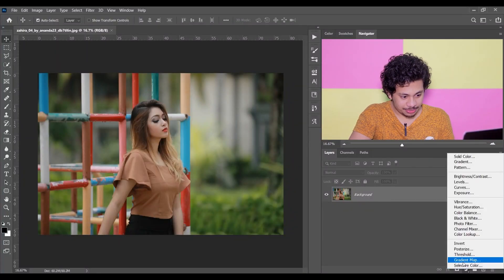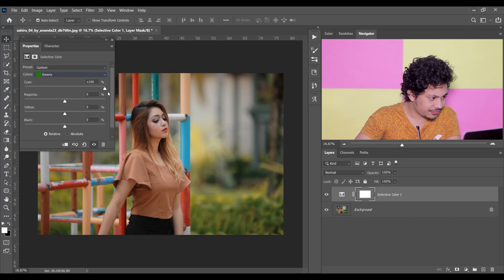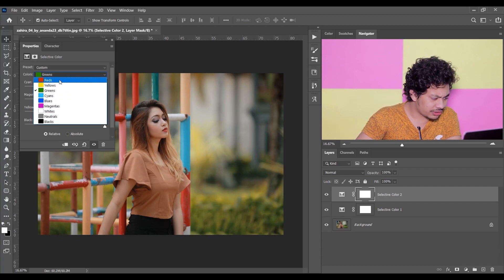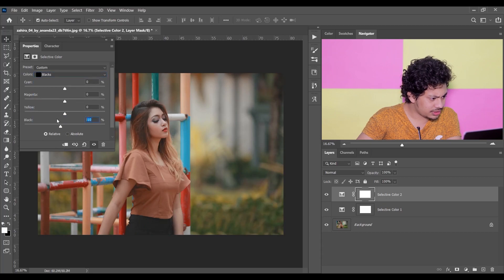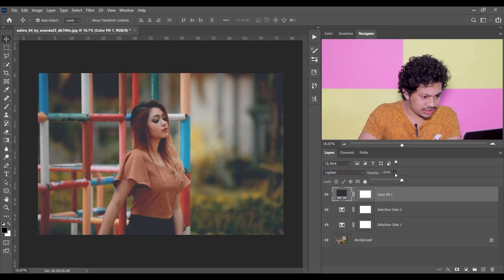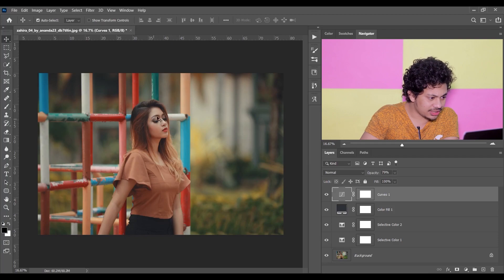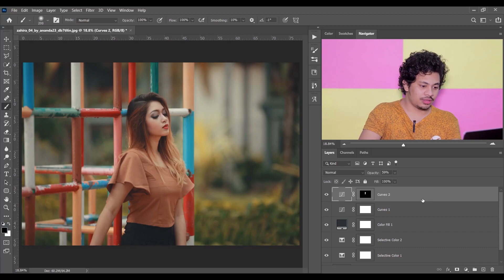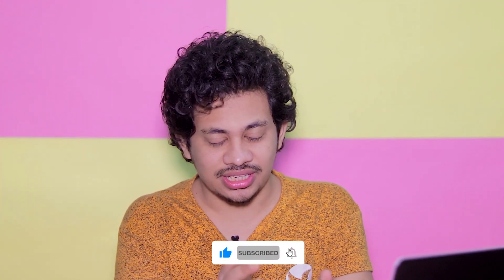Photoshop Tutorial : How To color Grade Outdoor Portrait - Action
Photoshop Tutorial : How To color Grade Outdoor Portrait

Hi, welcome to another color grading tutorial. In this tutorial i am gonna show you how to color grade a outdoor portrait in photoshop just using some adjustment layer. Hope you will love this tutorial.